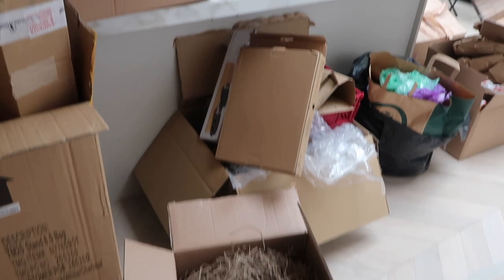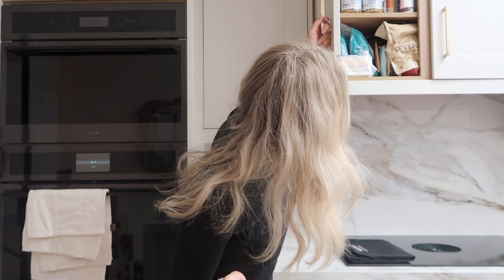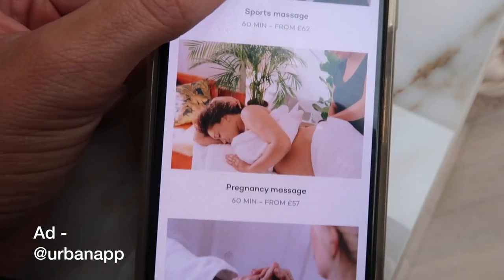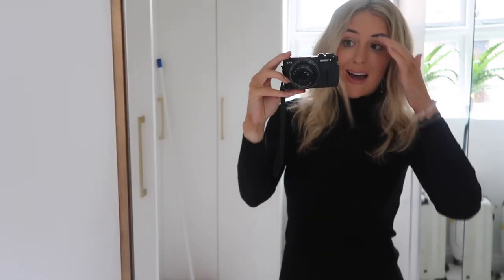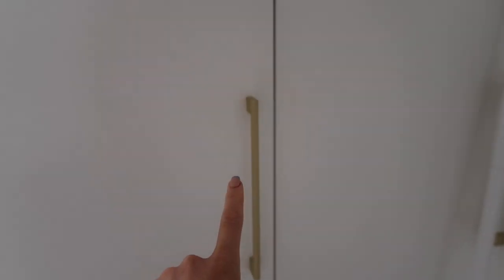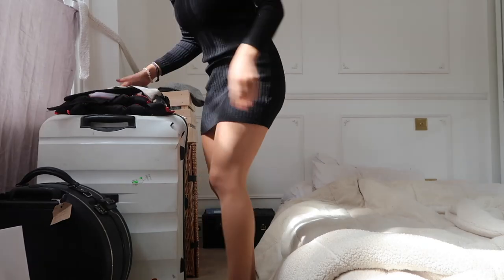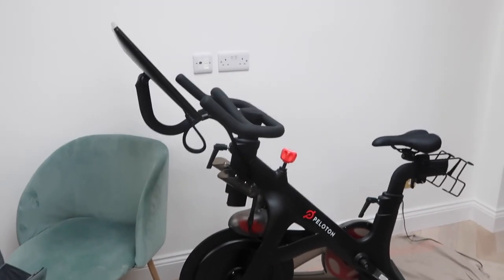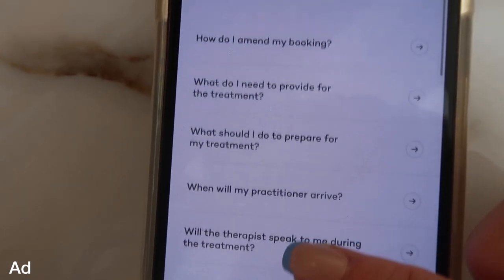Finally Moving Into My New Home! Moving Vlog!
Finally moving into my new home! @emshelhome on todays vlog! Everything I mention is linked below!

This vlog includes an integrated paid Ad with Urban, clearly labelled with on screen Ad. Download the Urban app for massages at home, code EMSHEL10 will give you £10 off your first treatment!

Download the Urban app for massages at home, code EMSHEL10 will give you £10 off your first treatment!

Black ribbed knit dress and similar

Matt's wardrobes

Gold cutlery

The glass carafe

FAQS